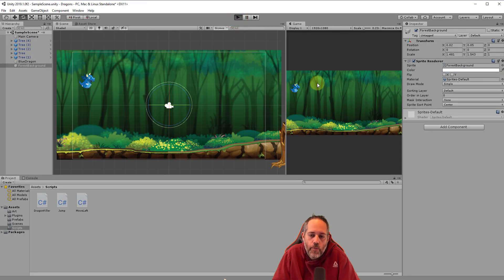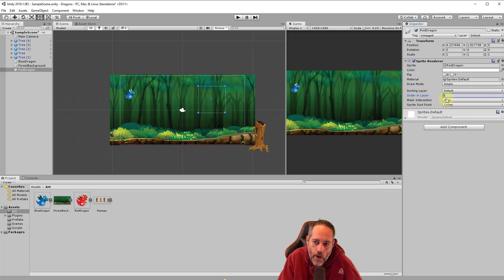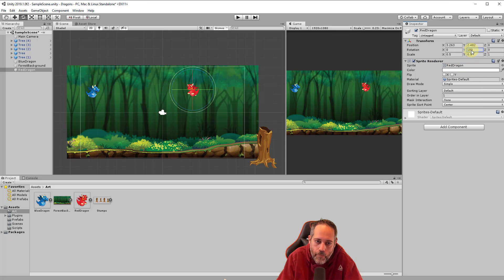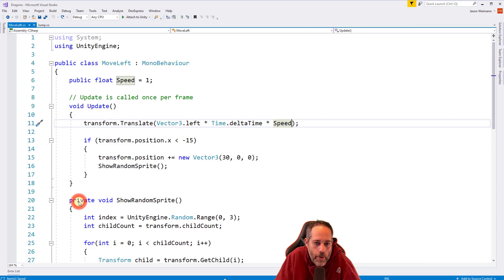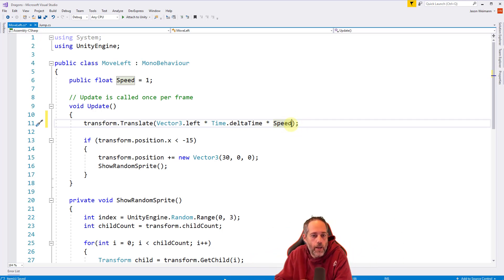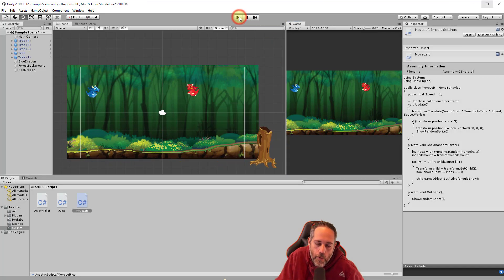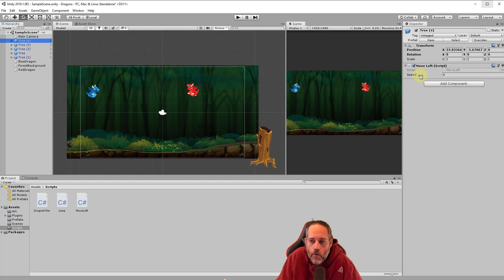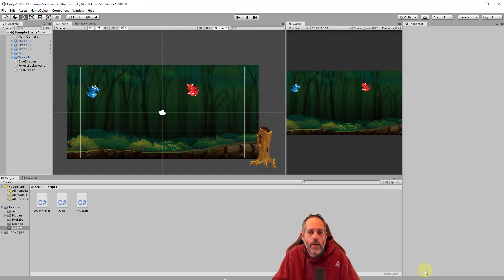How to Make a Unity Game - #8 - Enemies and Relative Space